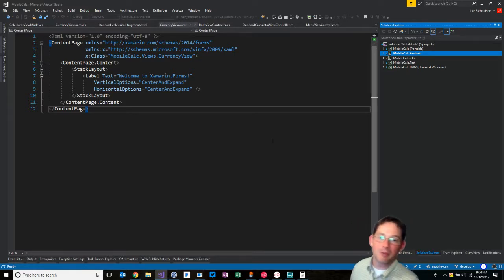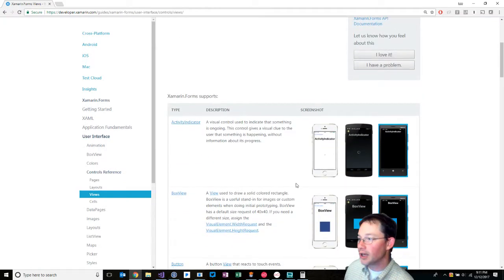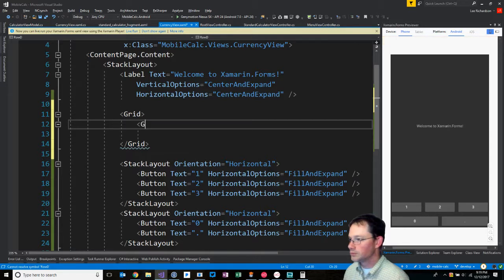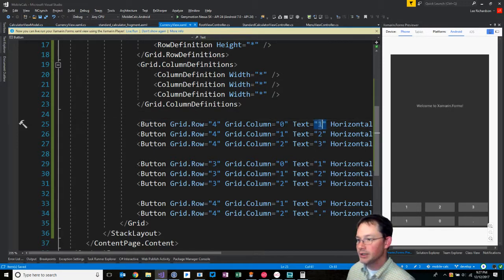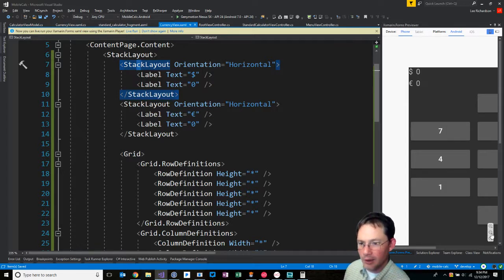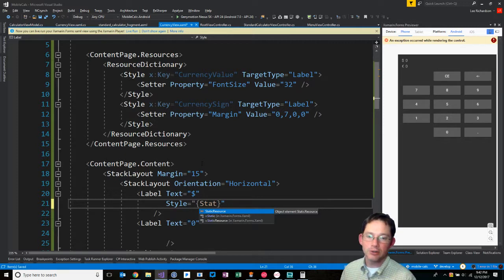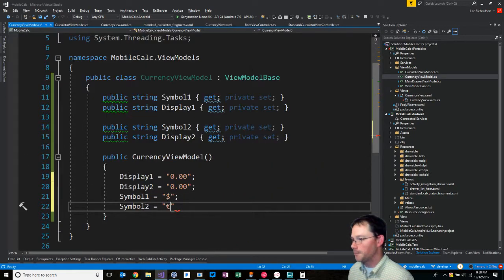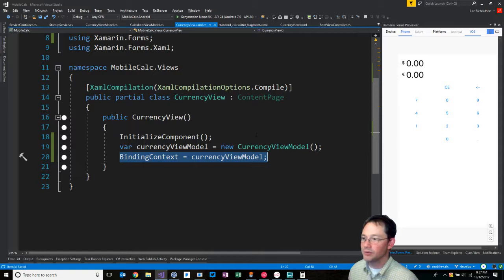Code Hour 14: Intro to Xamarin.Forms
Having embedded Xamarin.Forms content into a classic Xamarin app Lee shows the basics of Xamarin.Forms including layouts & views, styles, and data binding.